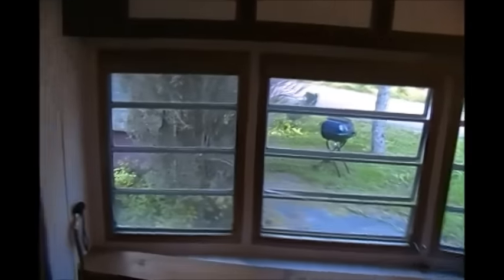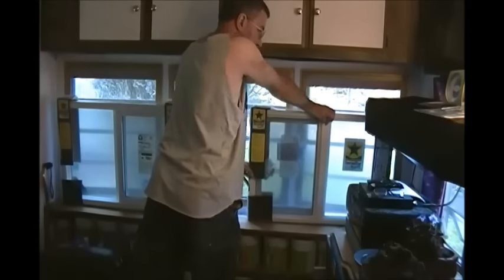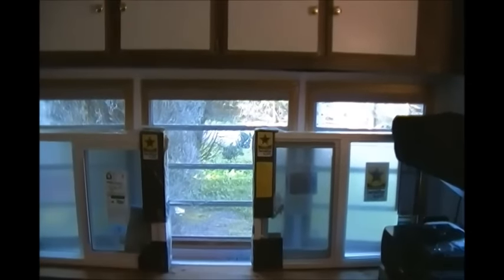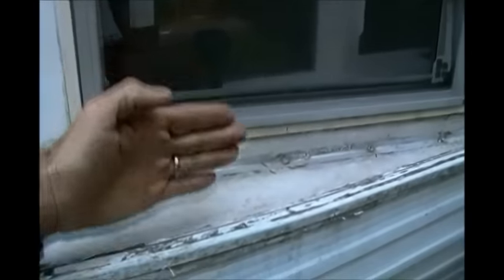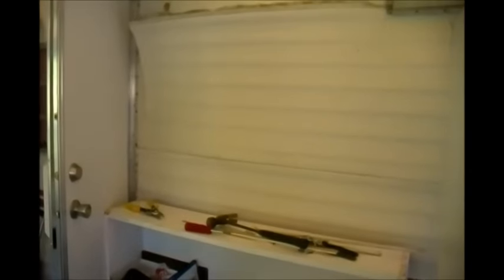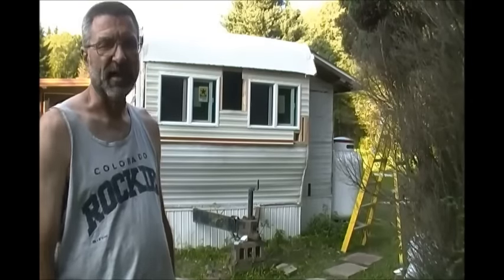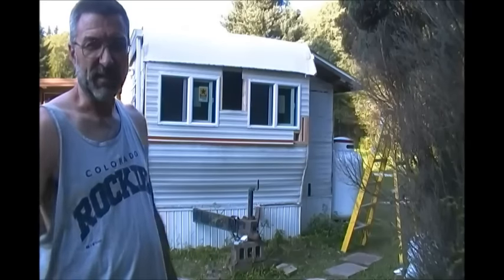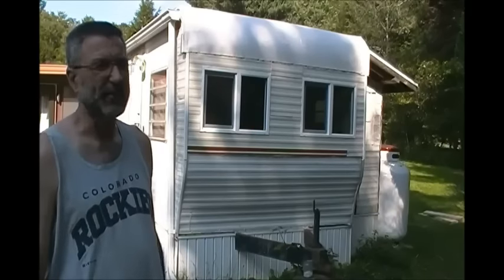Our RV Tiny House Update 4 - Windows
Replacing old windows in our RV tiny house to stop the cold and stay warmer in the winter.